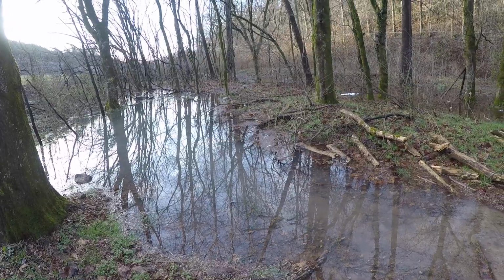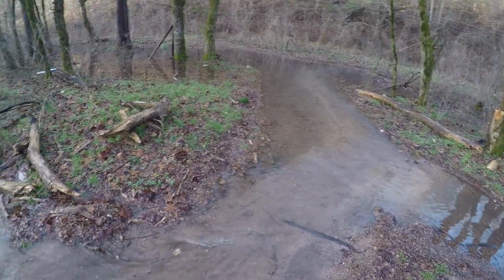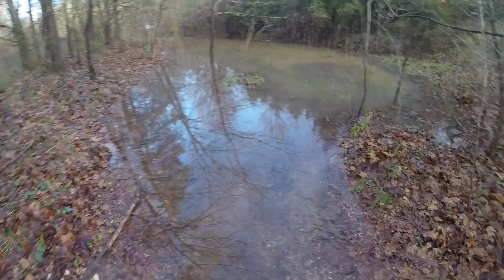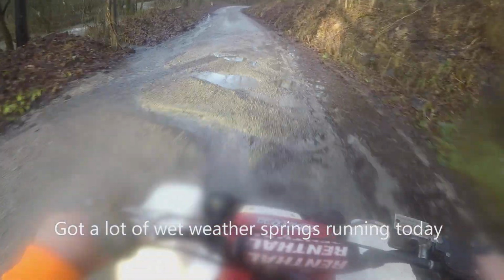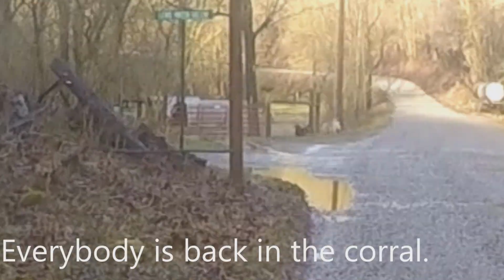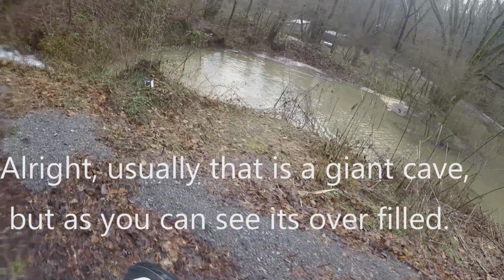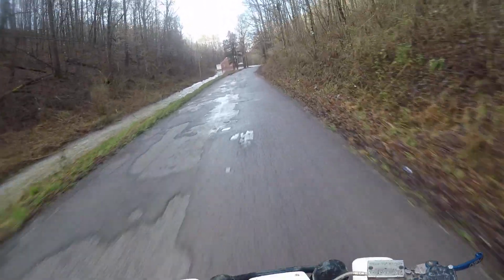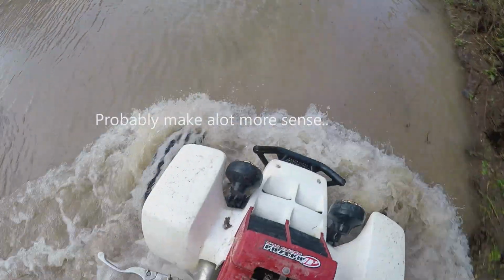Exploring Flood damaged roads (Yamaha Banshee 350)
Deep water, goats, creeks running a cross road, and a crazy corvette driver.